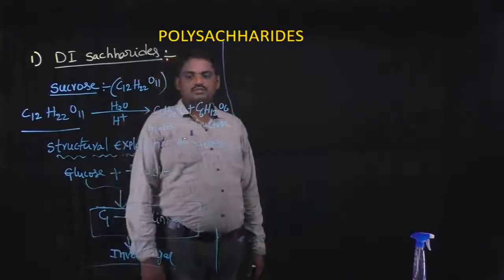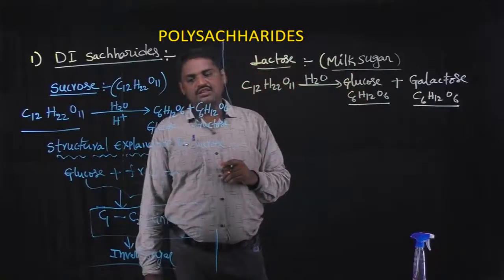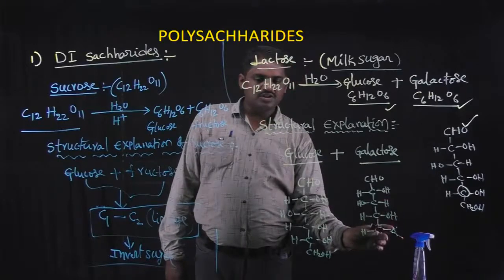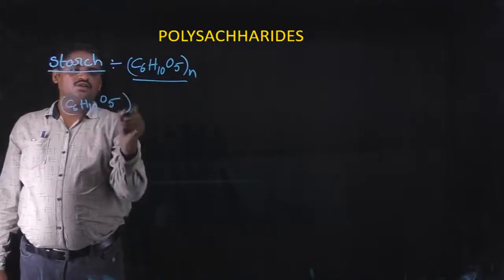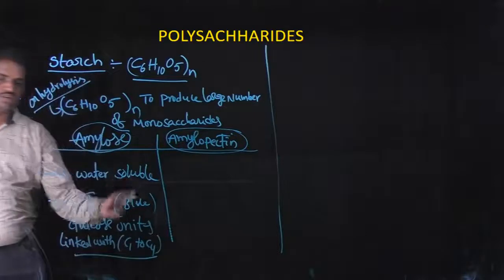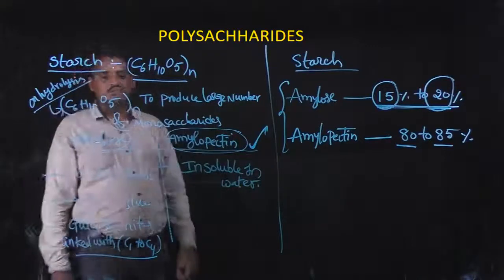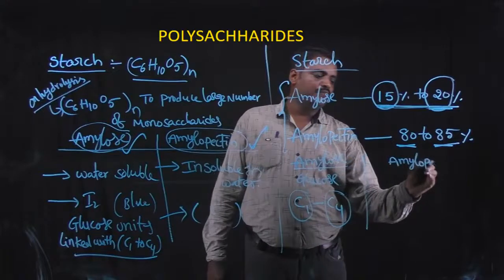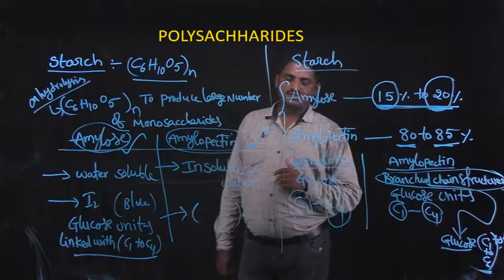BIO MOLECULES PART 4 BY DEVID SIR